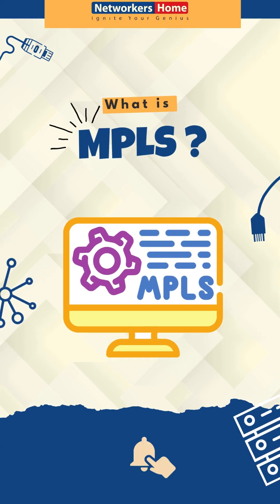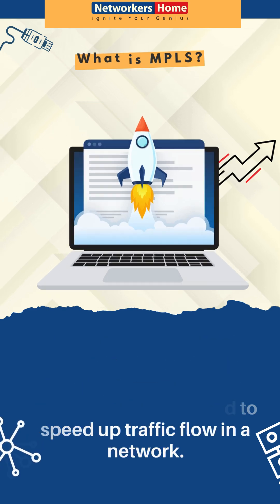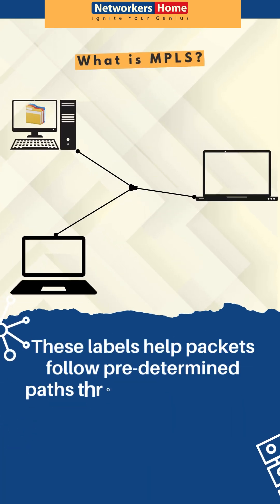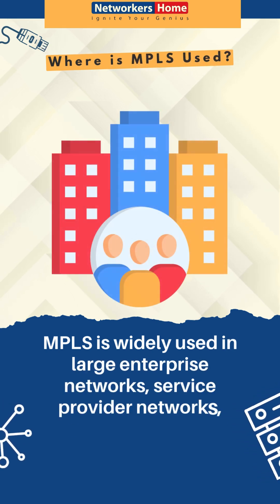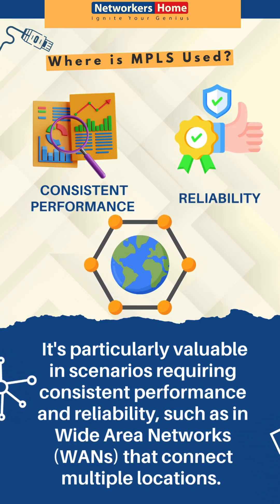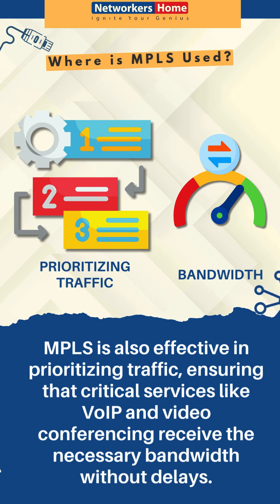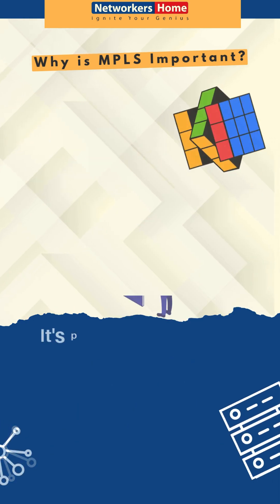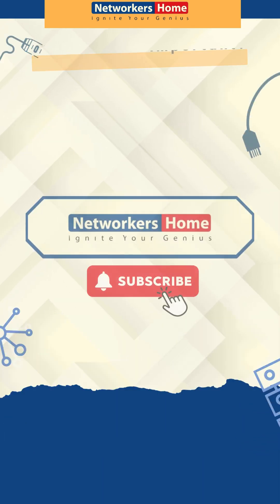Learn What is Multi-Protocol Label Switching(MPLS)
Multi-Protocol Label Switching (MPLS) is a high-performance method used to route data across a network by using labels instead of traditional IP addresses. This technique allows for faster data transfer, improved efficiency, and more reliable connections, making it ideal for managing complex networks and optimizing traffic flow.

📚Cisco Courses:
CCNA Training